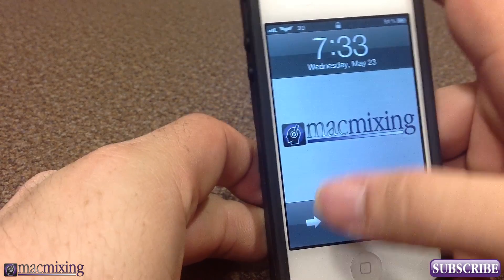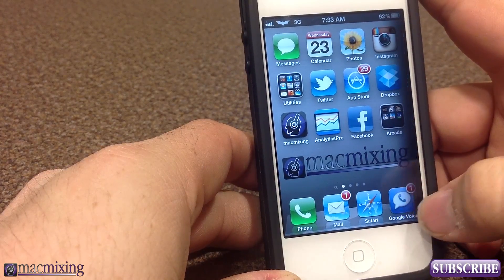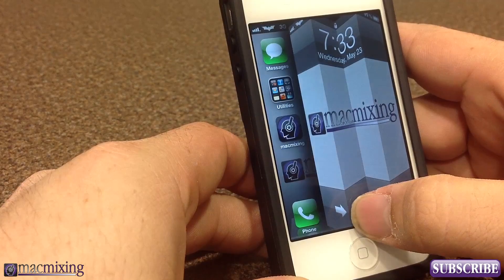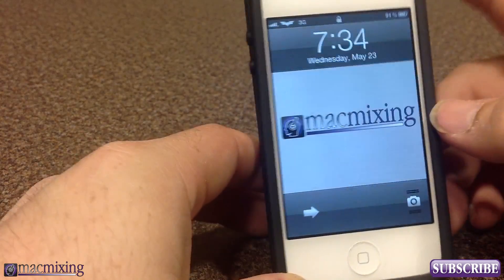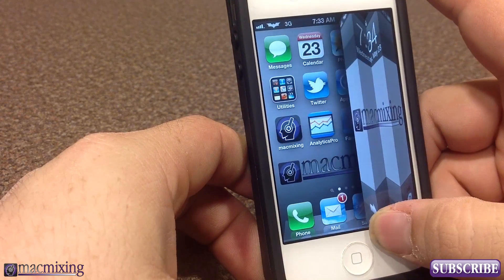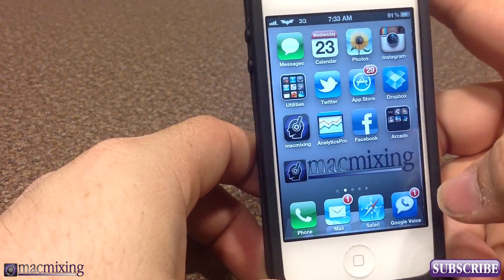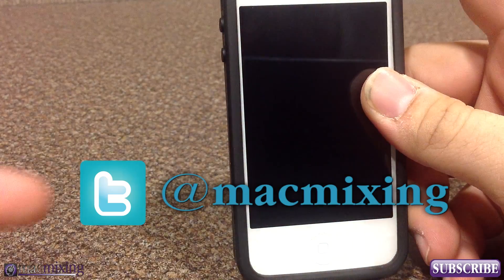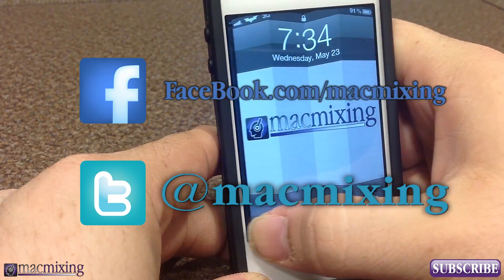[Cydia Tweak] Unfold - Folding Paper Effect For Your Lock Screen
Unfold is a brand new Cydia Tweak that literally allows you to "unfold" your lock screen. It's a pretty detailed looking tweak. Originally this idea was a concept but as usual, the jailbreak community brings the concept to life.

It's definitely one of the best looking tweaks this year, and the best part is it's FREE! Yup! Unfold is available now in the Cydia Store under the BigBoss Repo 100% FREE! This will only work on iPhone/iPod as of now.